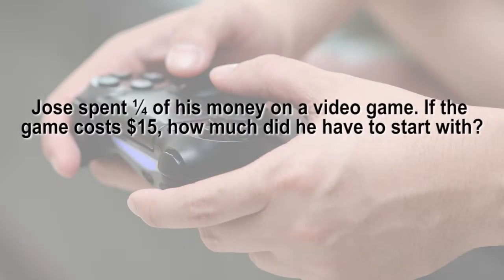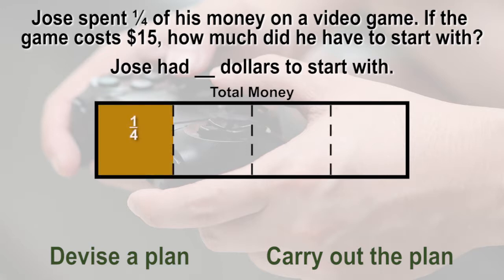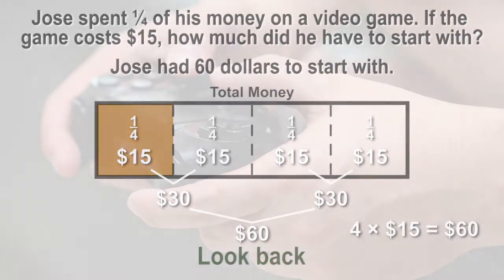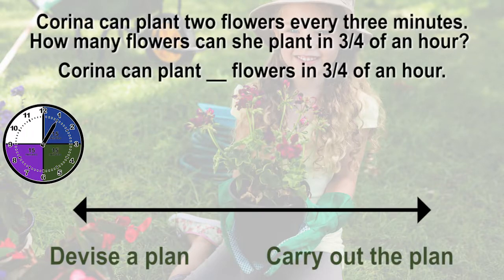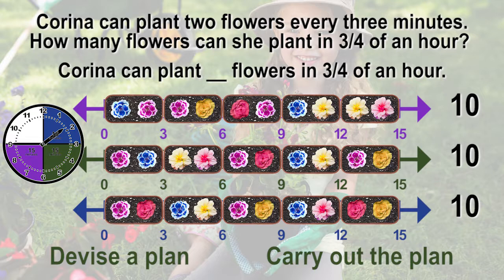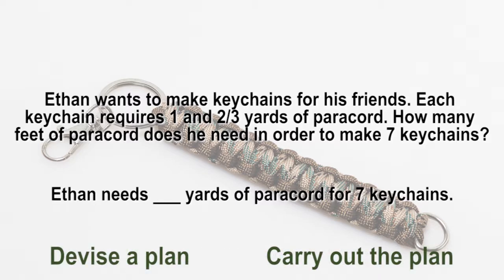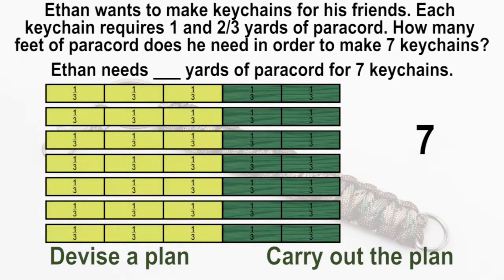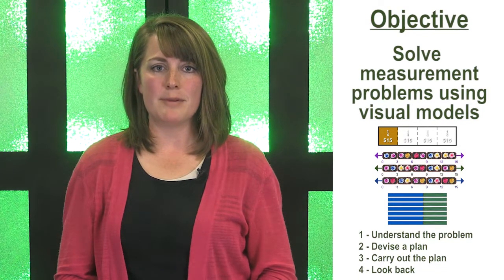8.03 - Solving with Measurements